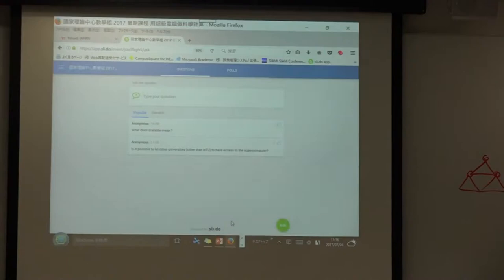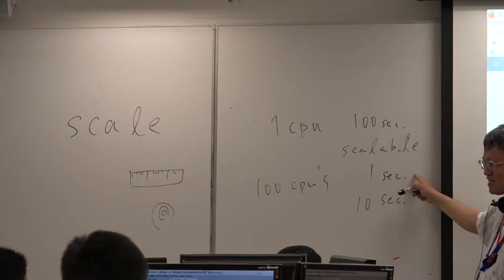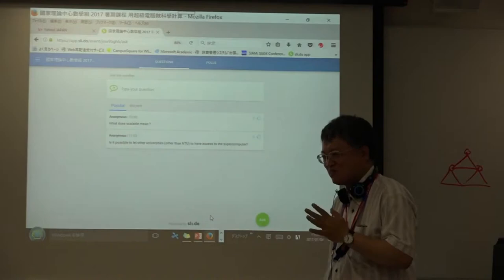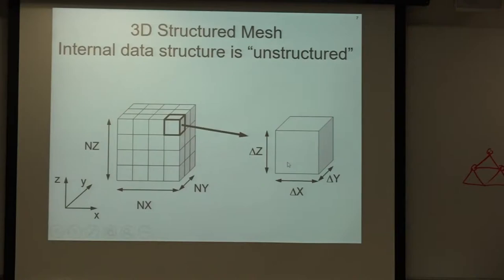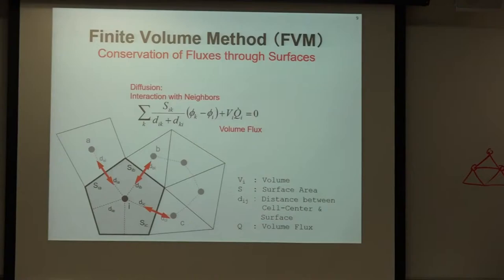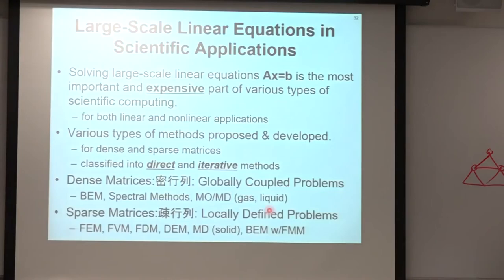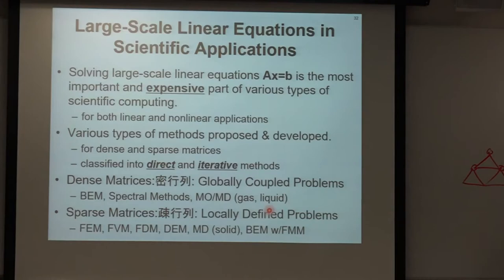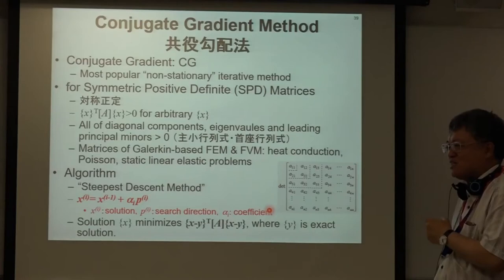20170704 暑期課程 用超級電腦做科學計算2